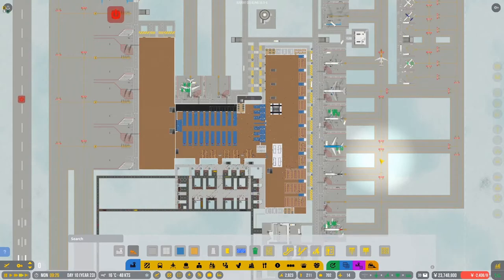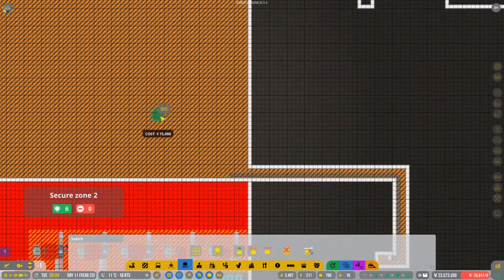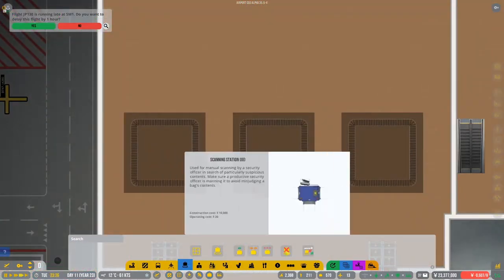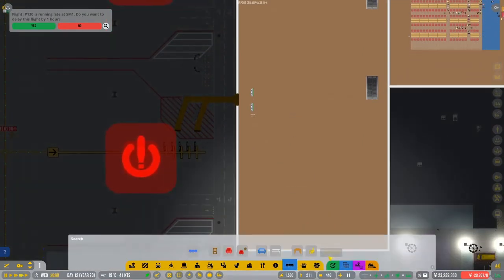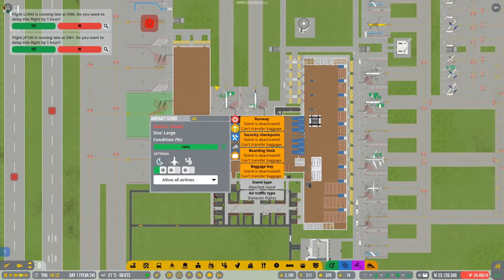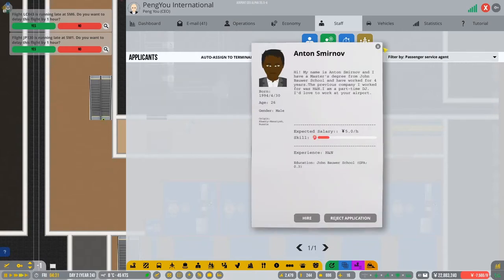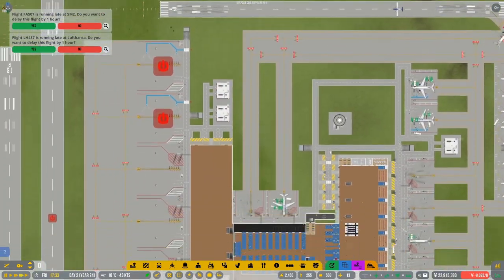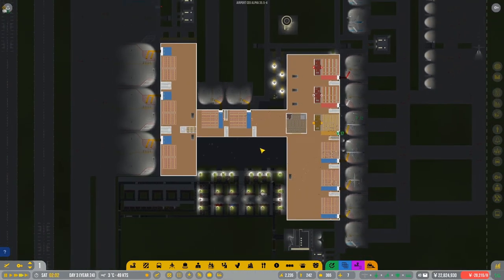Airport CEO - PengYou International - Ep40 Baggage and Boarding Gates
Ladies and gentlemen, this is a PSA,

Welcome back to PengYou International, please don't leave your bags unattended.

We create a baggage system for our large stands and the boarding gates to go with them.

Have a wonderful flight and great time at your destination.